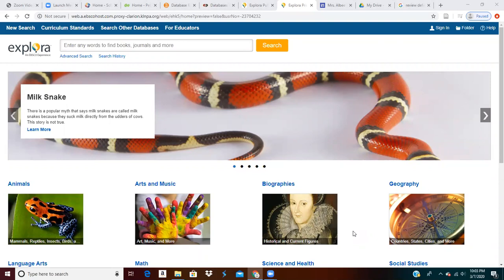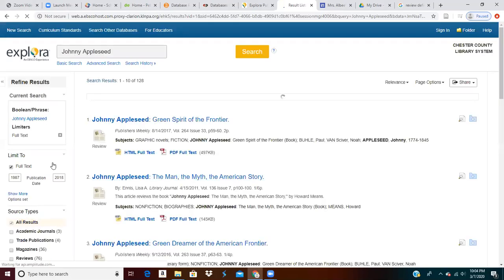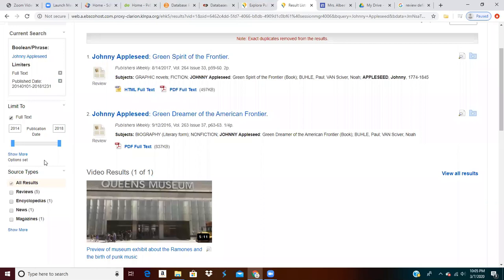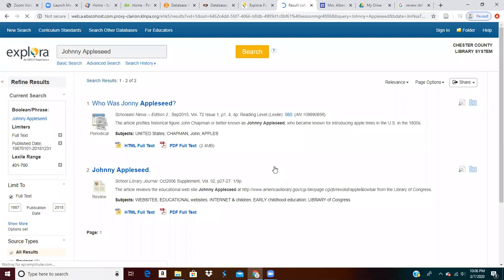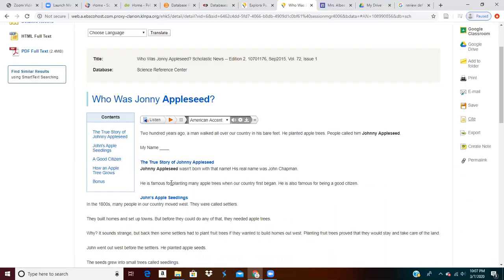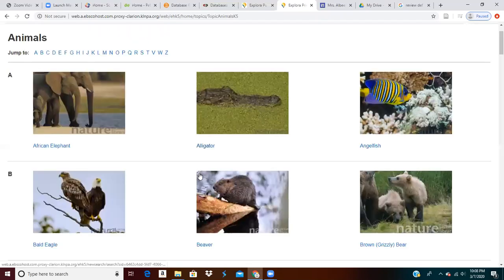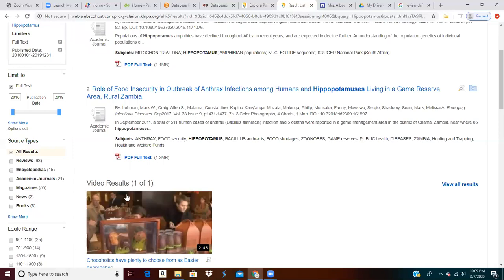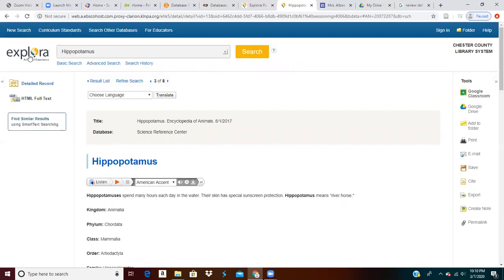Explora Database Review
This video describes the Explora Database.